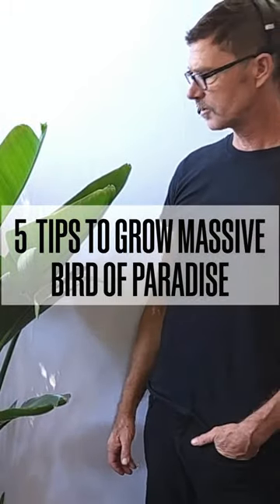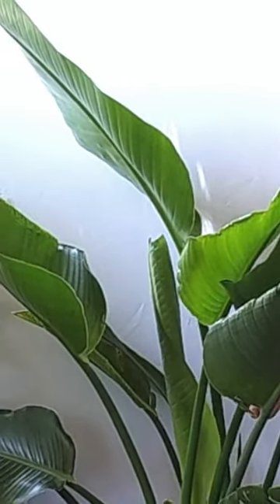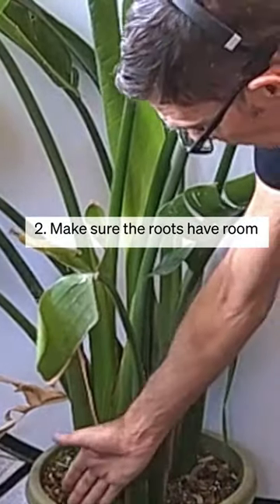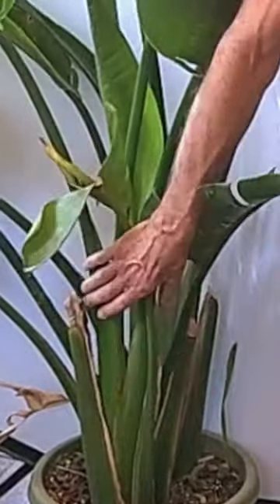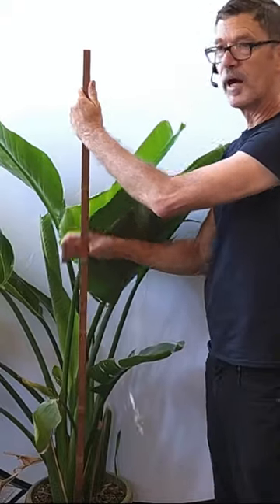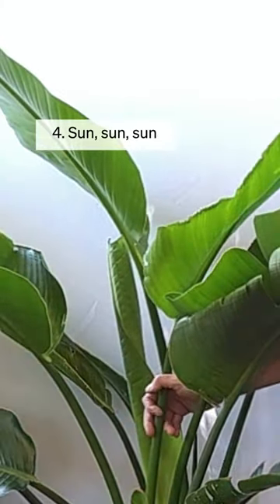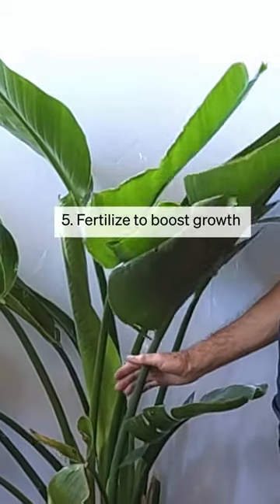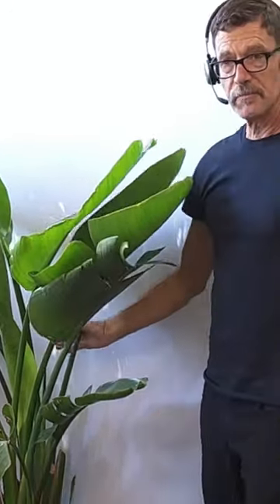5 Tips to Grow a Massive Bird of Paradise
Bird of Paradise are popular houseplants for their long slender stems and lush foliage. Here are 5 tips that will help your Bird of Paradise grow tall and full!